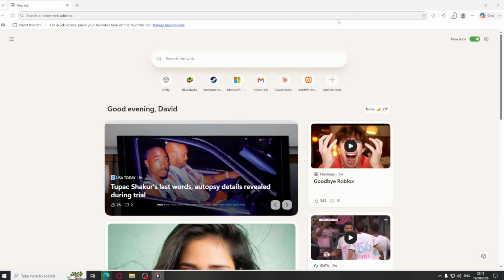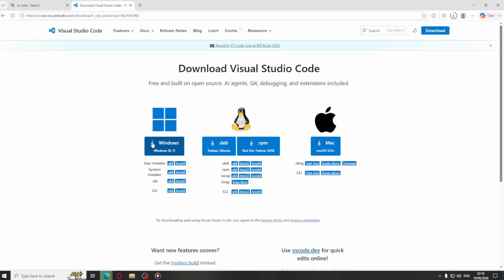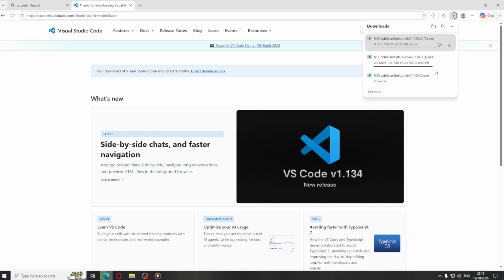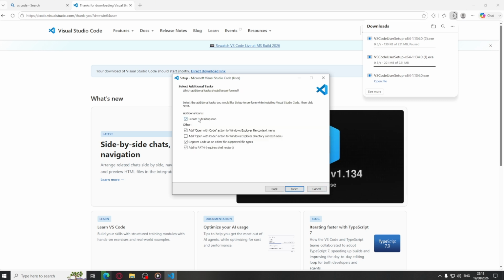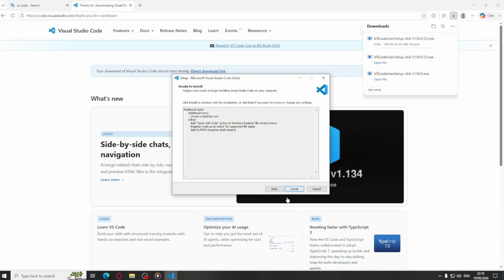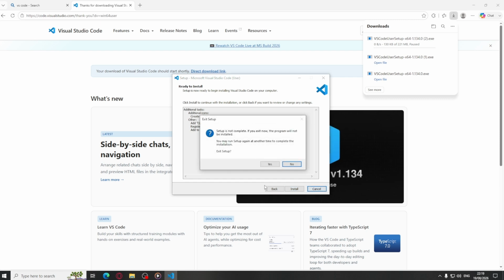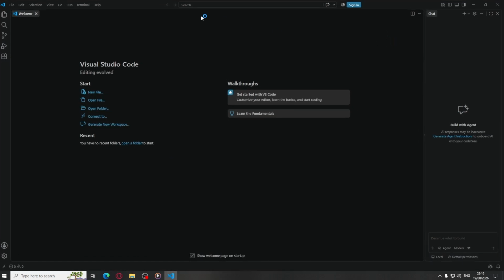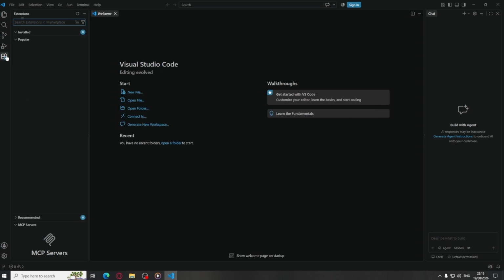How to Install Visual Studio Code on Windows 10/11 (2026) — Quick & Easy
Hey friends, in today's short video I'm going to show you exactly how to download and install Visual Studio Code on Windows — including the two installer options most people skip that make it much more convenient to use every day.